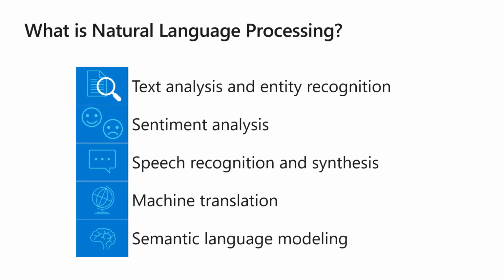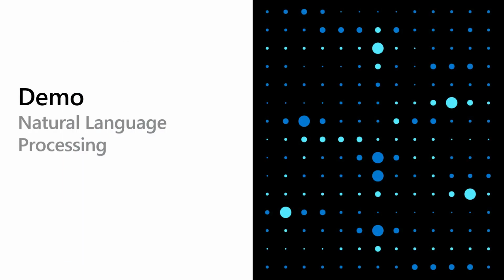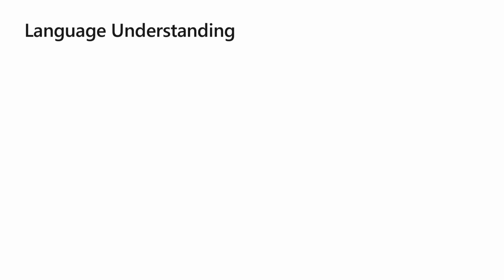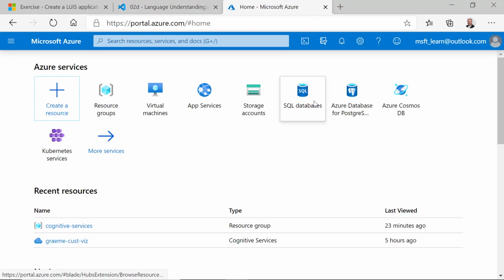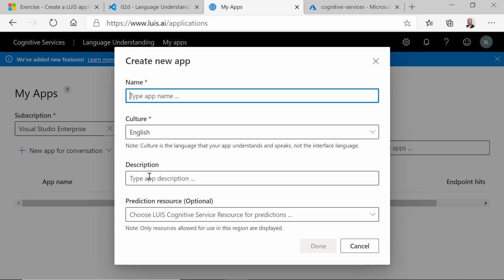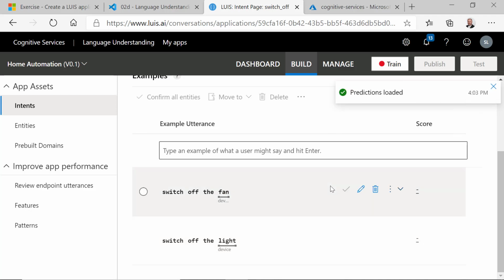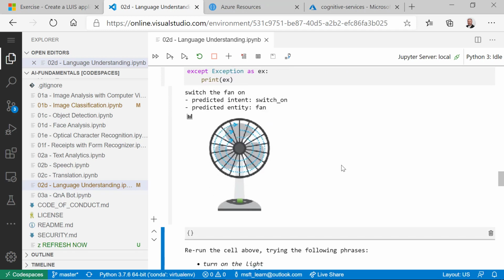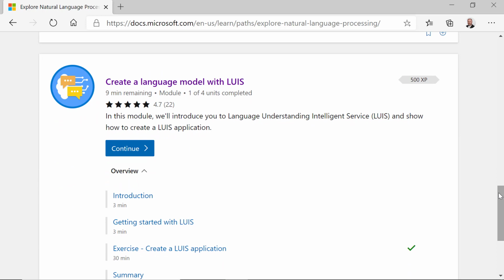AI900 M4 Natural Language Processing